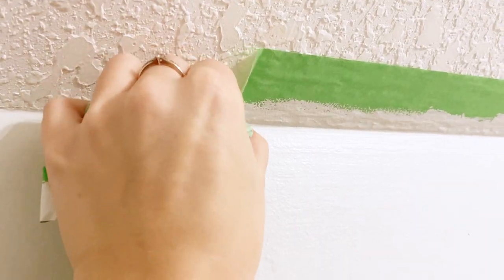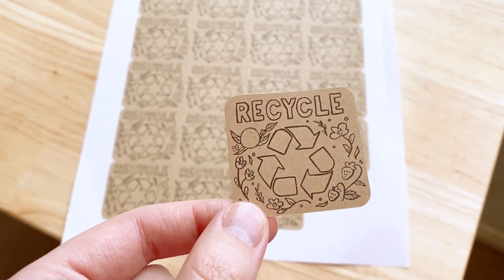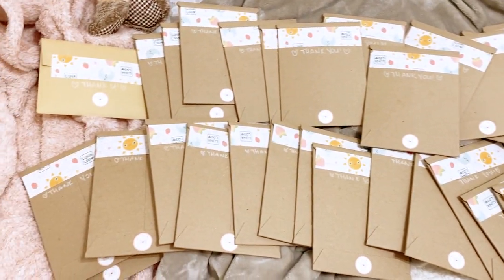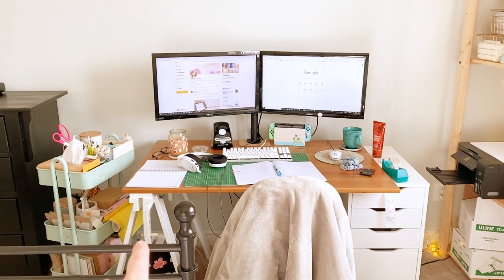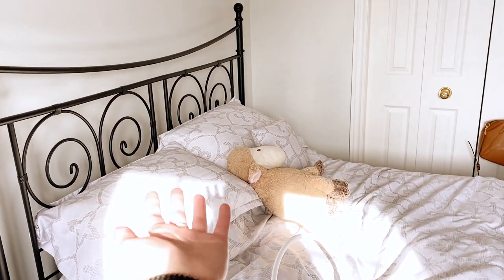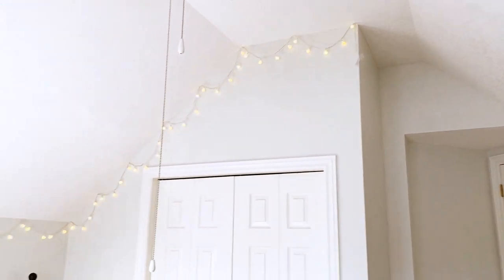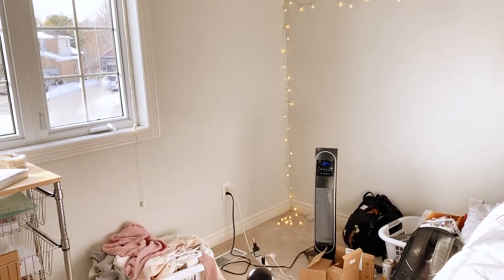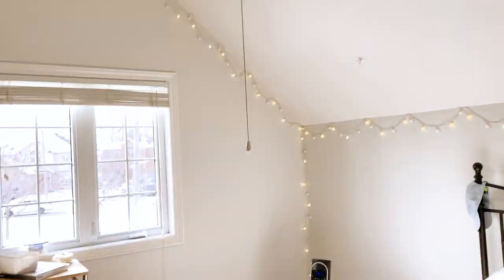STUDIO VLOG 17| New Bedroom Studio Reno!! Paint with me! 💗 & lots of Canadian Winter Adventures ❄✨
Hey everyone!!✨💕

It's finally time for another studio vlog!! This one is heavily focused on the painting of my new bedroom studio! & at the very end, I start moving in some of my furniture 👀
My sisters helped me a lot with the painting process & also kept me company through this whole thing so THANK YOU MANDA & JESSA!! I LOVE YOUUUUUU 💕

I also snuck in some shop stuff! In this vlog I show you guys the process of making my new "recycle" stickers for my new glassine baggies!! PLUS lots of Canadian winter hike content hahaha

Thank you guys so much for watching! Next video I will be doing a full studio tour! I can't wait to show you the final result of all our hard work!! Then HOPEFULLY I will be back on a more regular studio vlog schedule! I have even been toying with the idea of live streaming. 👀 let me know what you think!!

krista xo

Other Info!
I'm currently filming on my iPhone 11
I have an iPad Pro 11inch to draw with (and use an apple pencil!)
I just recently graduated from Uni and am now just trying to find my way in this wild world